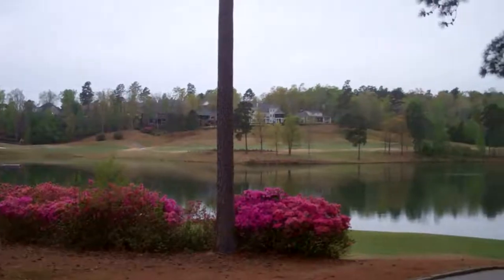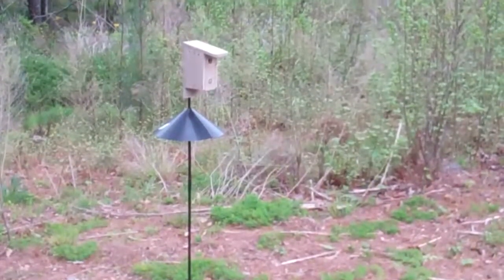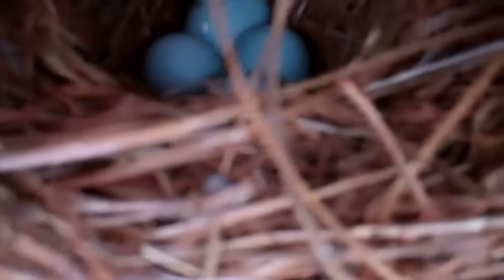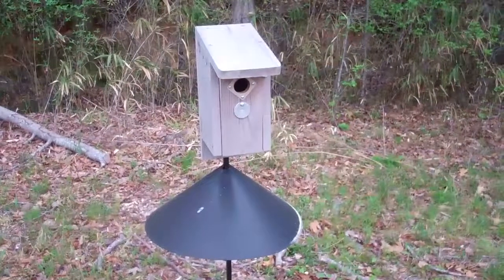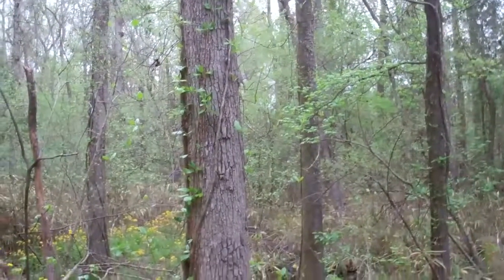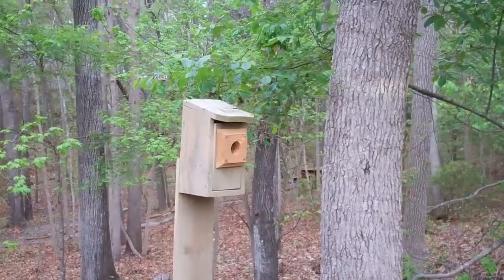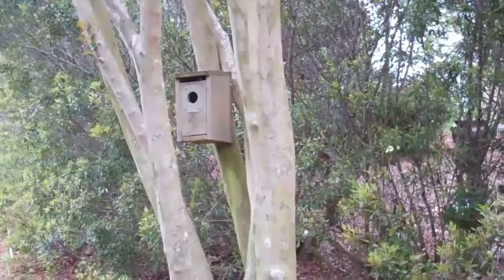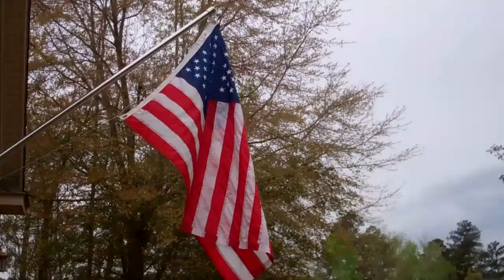Blue Bird Eggs are Blue!!! Woodside Plantation,S C April 7, 2018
Take a walk with Sugah and I and let's see how the Blue Bird mating season is moving along. The nests have been made a couple weeks ago and now there should be " Blue Eggs " Come on along.